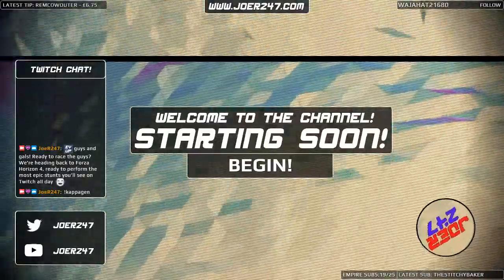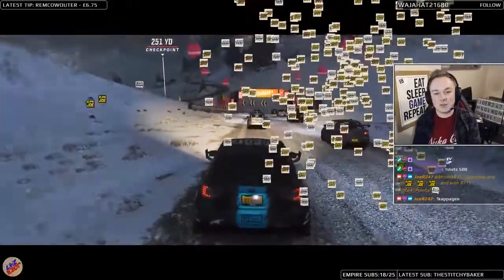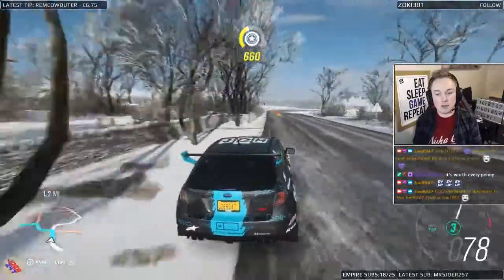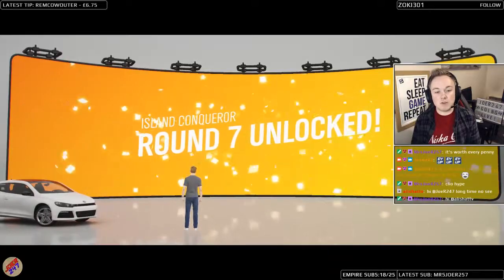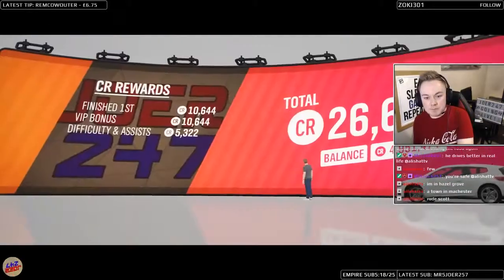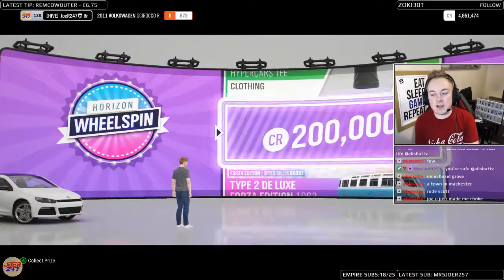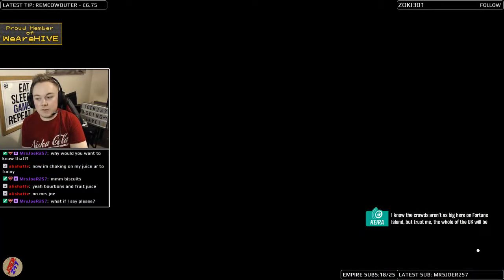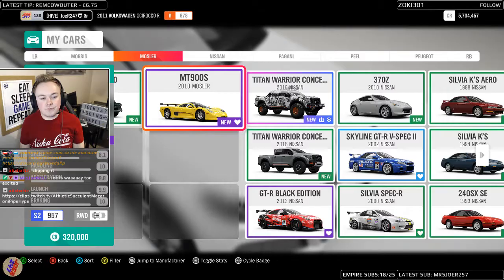JoeR247 Plays Forza Horizon 4! Part 70 - Finding our Fortune!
Join JoeR247 tear up the historic streets of Britain in Forza Horizon 4! Streamed live on Twitch.tv with viewers and friends!

Just remember, we drive on the left hand side of the road here Joe...

All music is ingame music